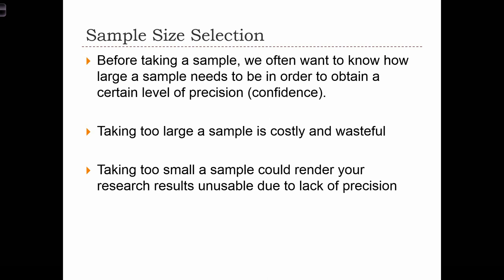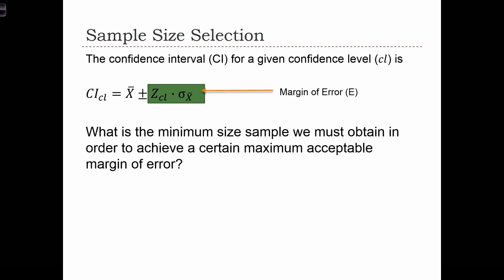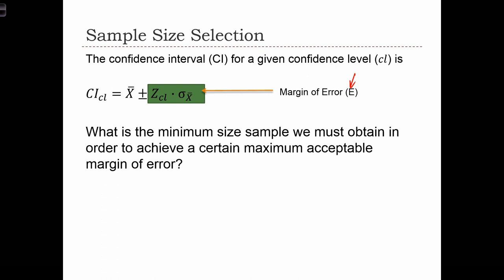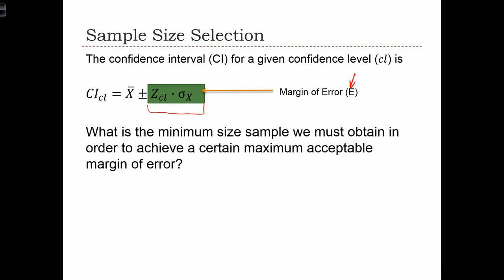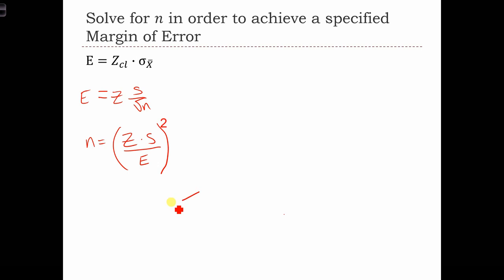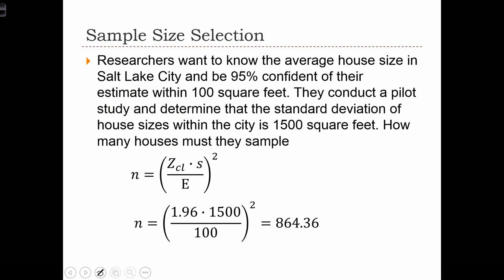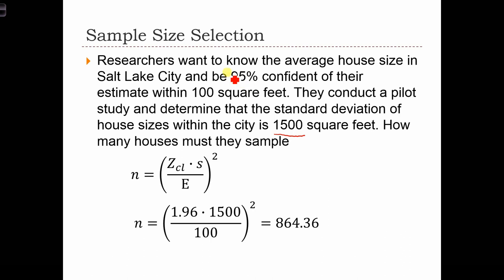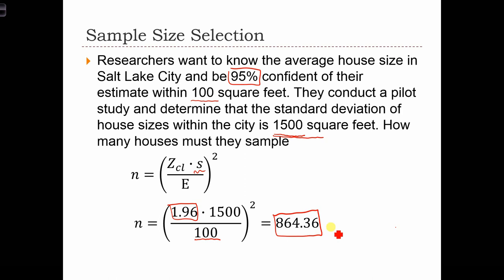GEOG 3020 Lecture 12-7 Estimation in Sampling